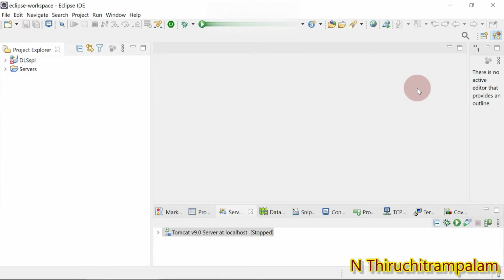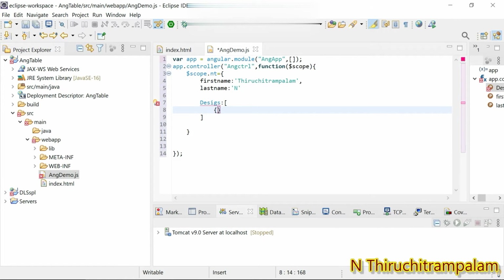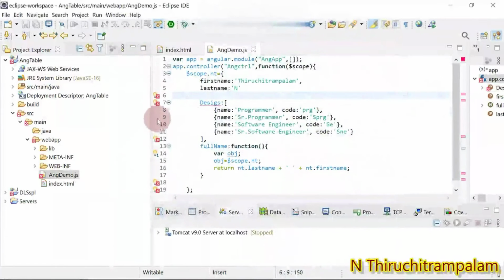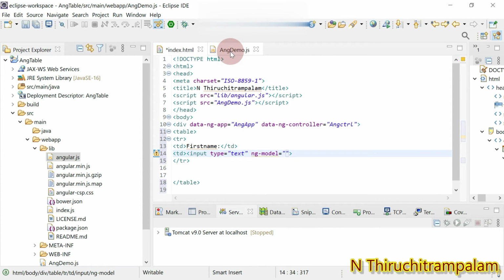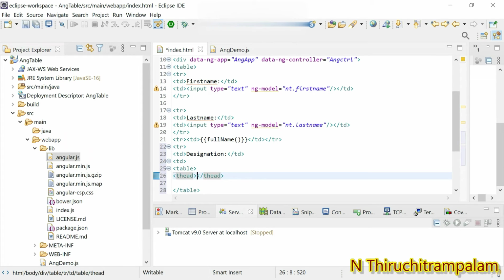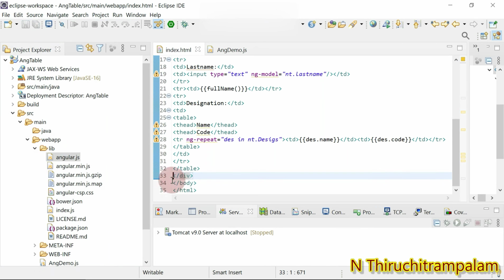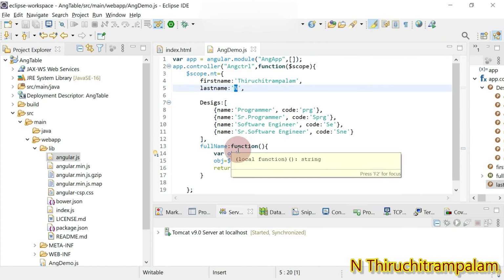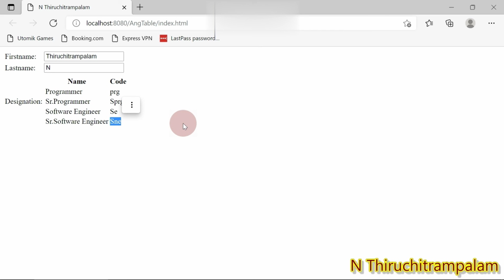Angular JS - 7 Table